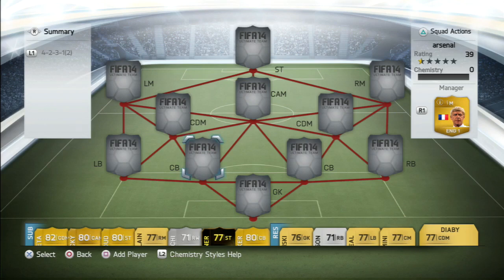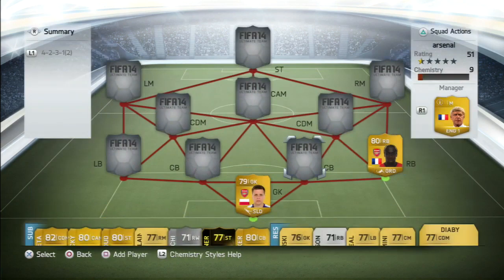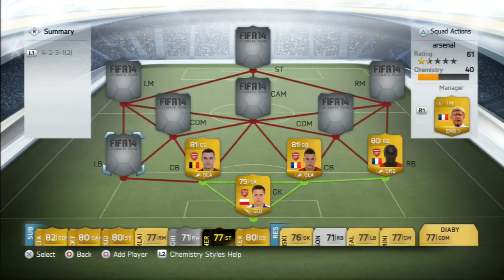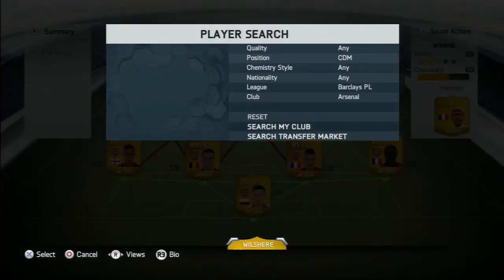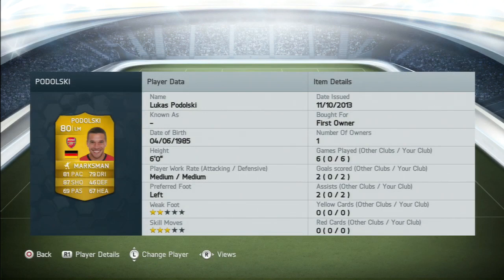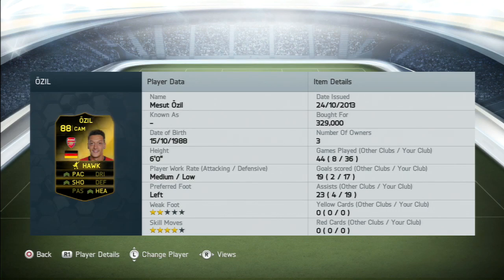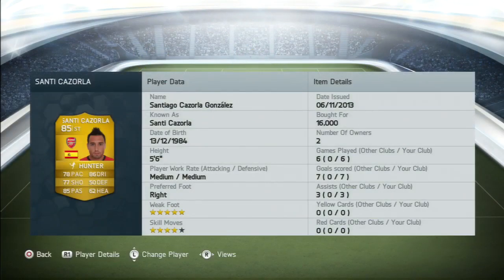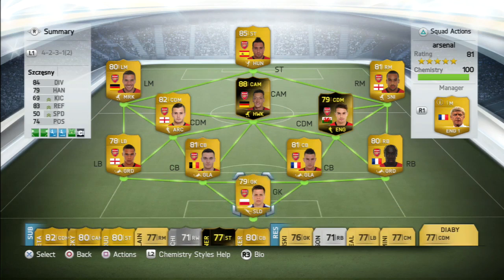Fifa 14 FUT - Best Possible Arsenal Team Squad Builder! Ultimate Team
Here is the best possible Arsenal team for me to use in a 4-2-3-1 wide formation.

for the music files and also